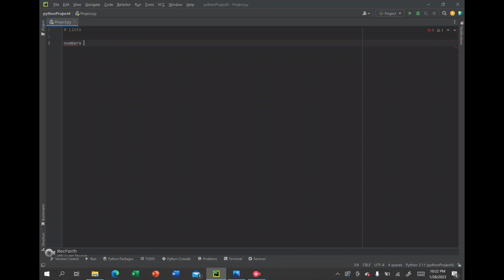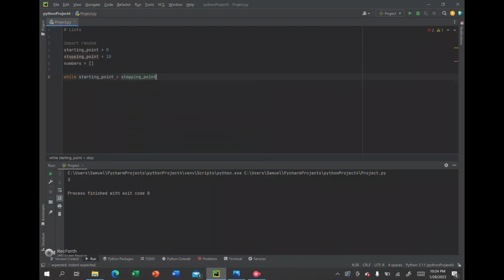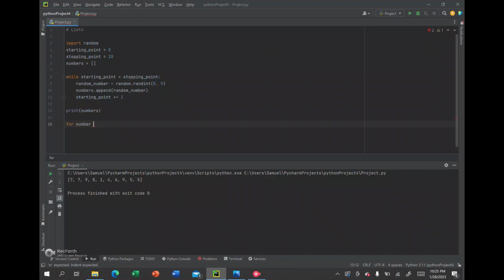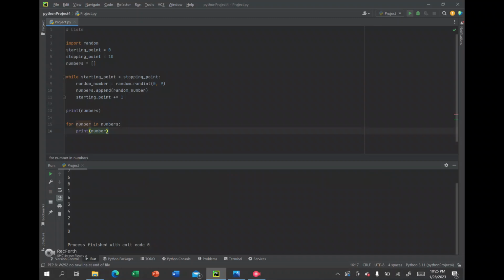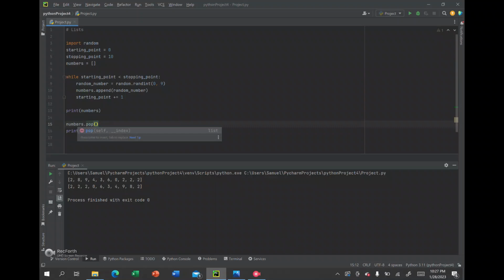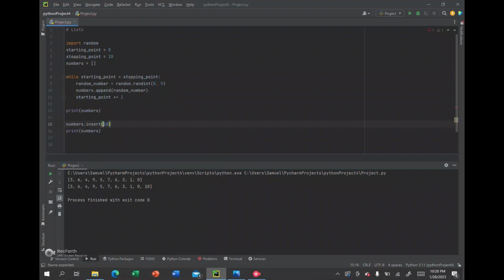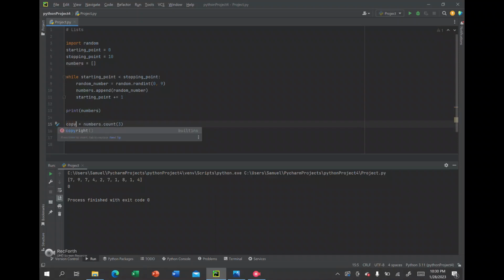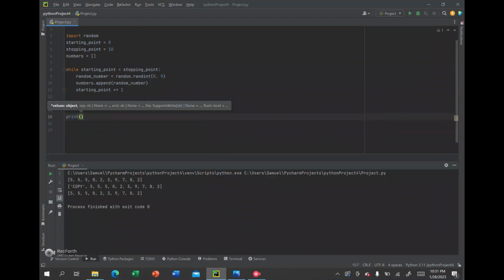Python Lists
This video walks you through the several important and useful features you can utilize when working with lists. There is much more, but I found all of these useful in the past and hope to have helped someone with this video as well.